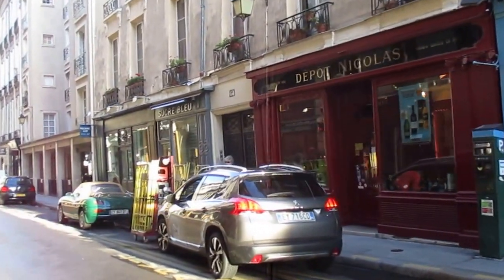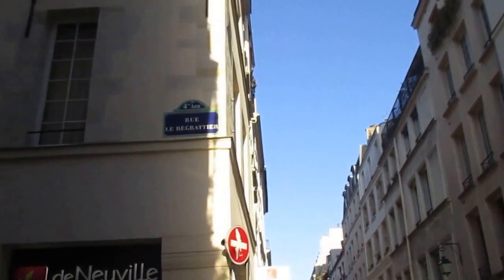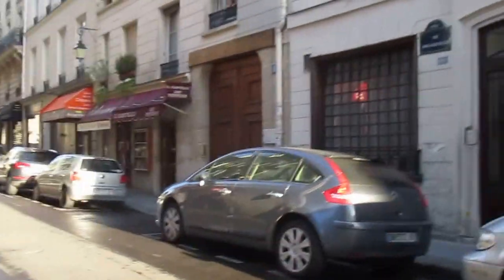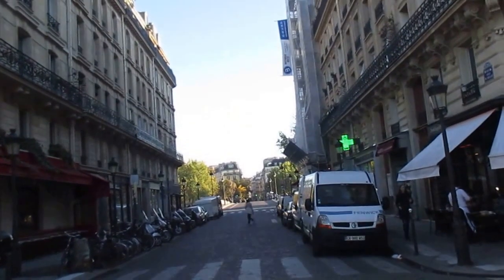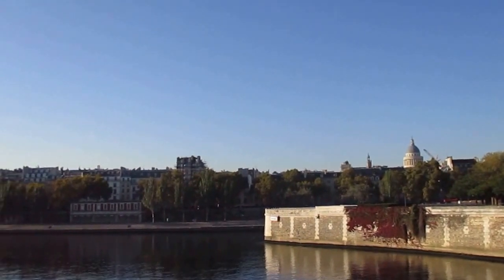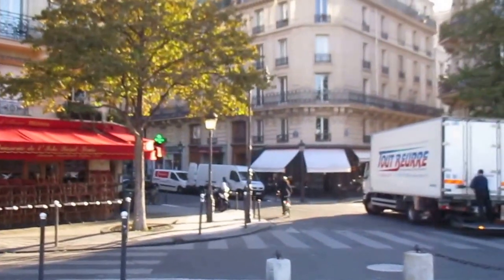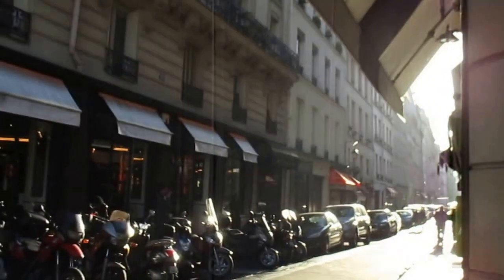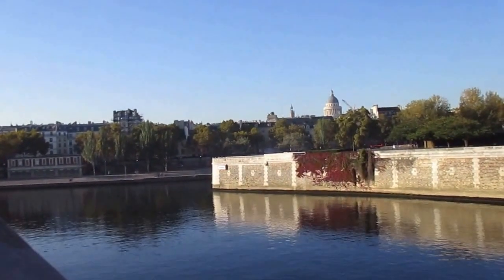PARIS: Visiting Ile Saint-Louis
Exploring the Ile Saint-Louis and checking out vistas to the Ile de la Cite', Notre Dame, Le Marais, and the Latin Quarter.  Some of the landmarks across the Seine include the Pantheon, the Tour Saint-Jacques, and the Hotel de Ville.